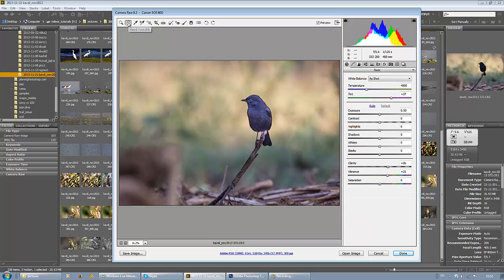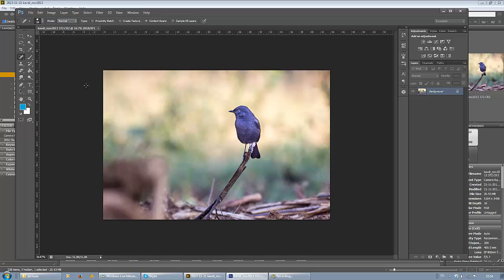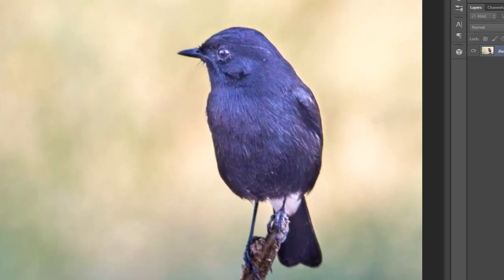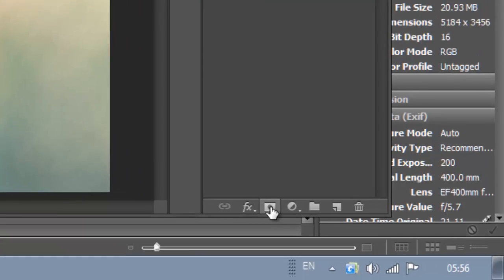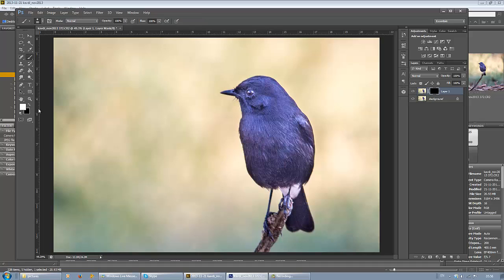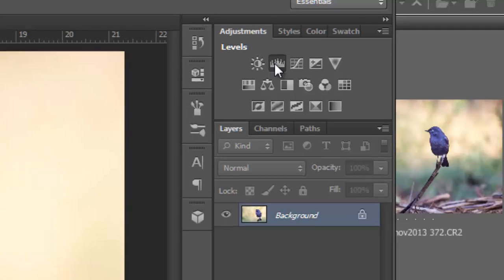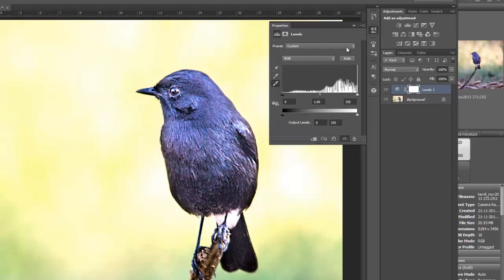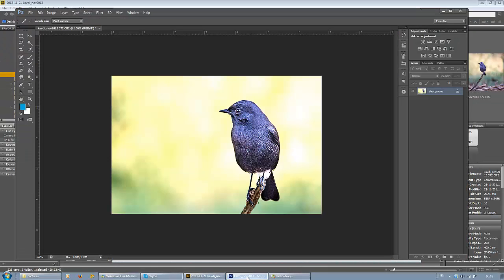Bird Photography : Using raw files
I just thought of sharing a link to a treamoundously informative online course "Photographing the Beauty of Birds". The course has been just launched at udemy.com. The course is currently available at an inaugural discount of 50 % for a limited period . Should you be interested, the link is right below to access this course.

Best Wishes

Learn to leverage the power of raw files to improve your bird photography.